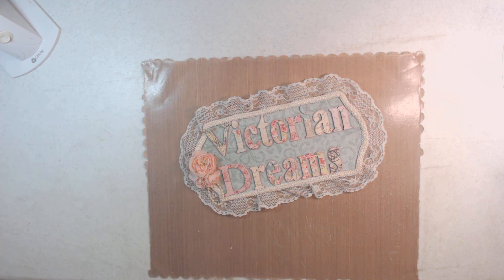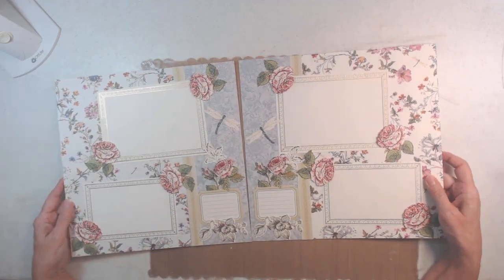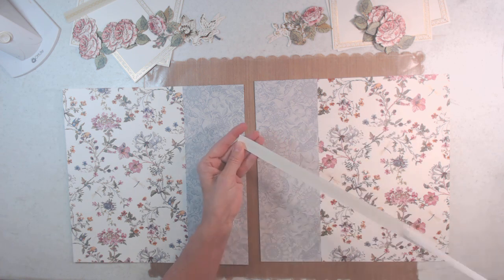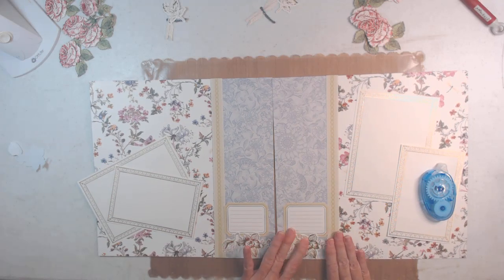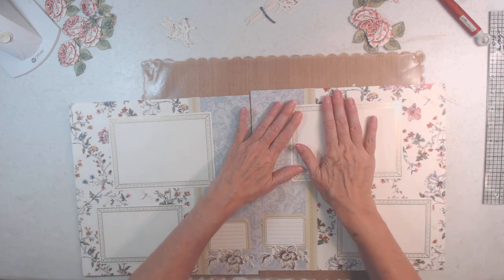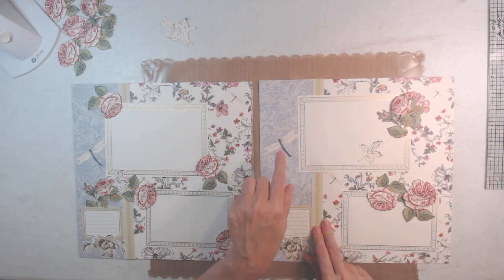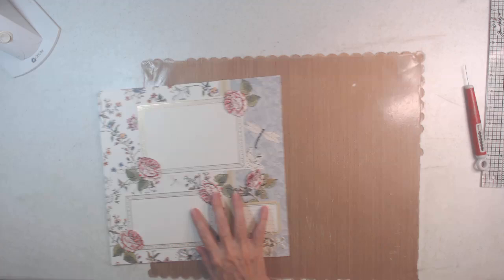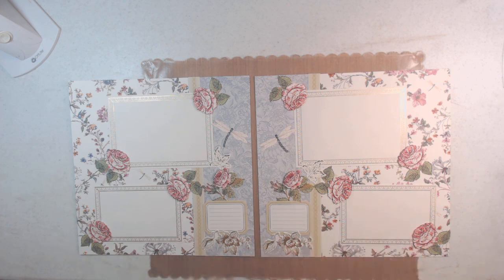Part 9 Tutorial Simply Wildflower Meadows 12x12 Scrapbook Double Page Layout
Hello my  friends, thank you for stopping by for a visit, please sit back and enjoy the video I made just for you, xoxo, Leigh

Kit is from
Anna Griffin.com
HSN.com